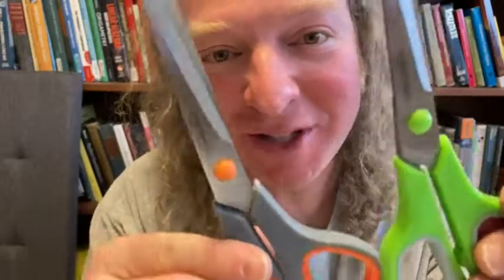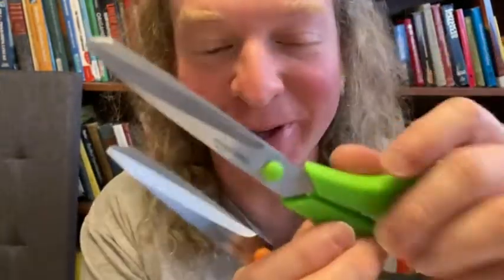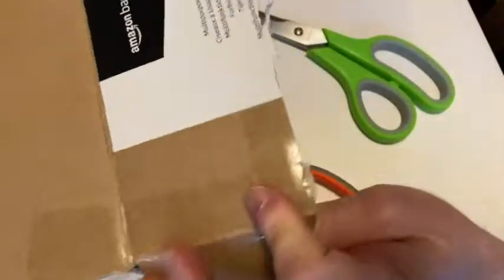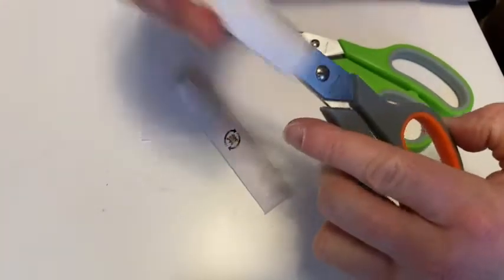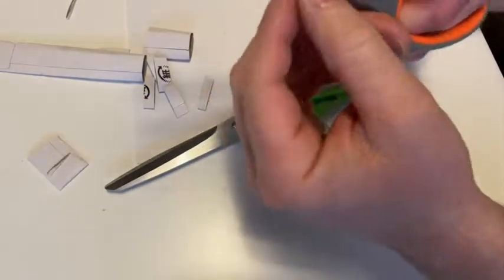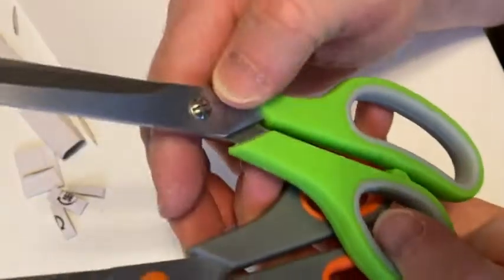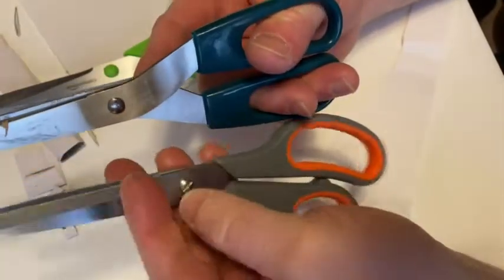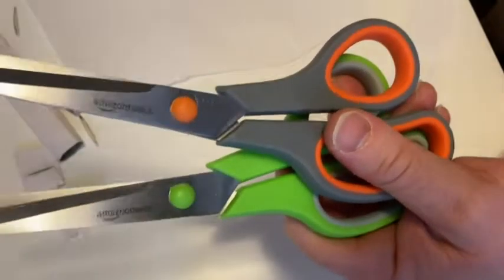Some Multipurpose Office Scissors Worth Owning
In this video I will show you some scissors that I got. These are fairly heavy duty and I've used them a lot since I made this video. They are good quality.